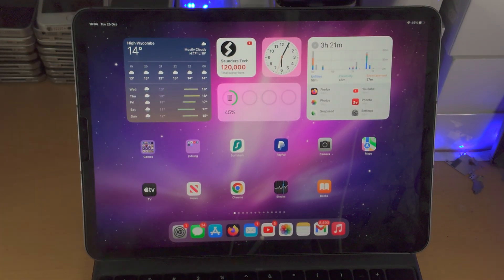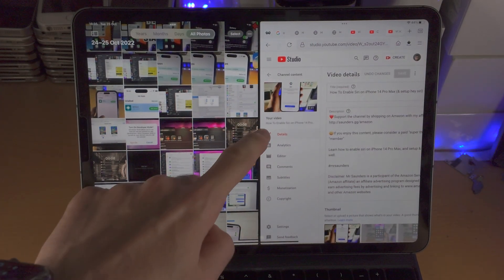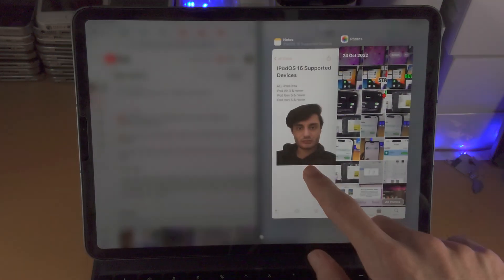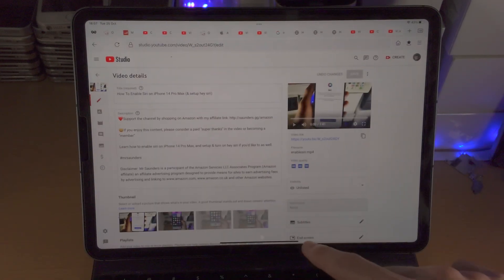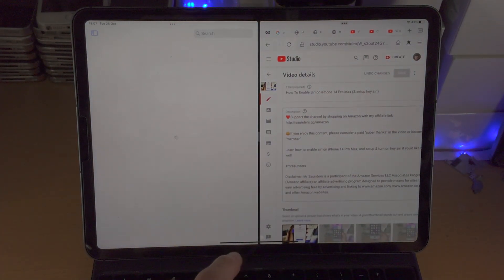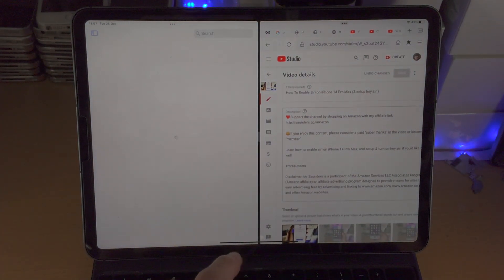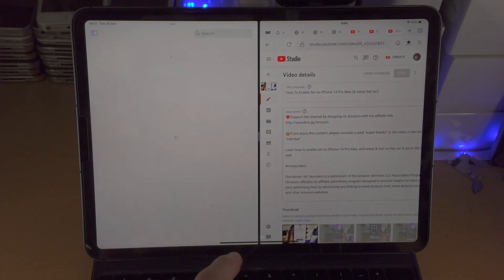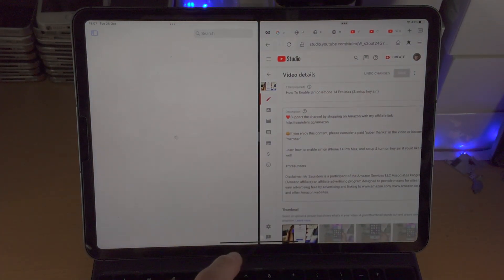How To Split Screen on iPad Pro M2 (2022 Model) (Stage Manager & Multitasking)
Learn how to split screen on iPad Pro m2 2022 thanks to stage manager & split screen multitasking!